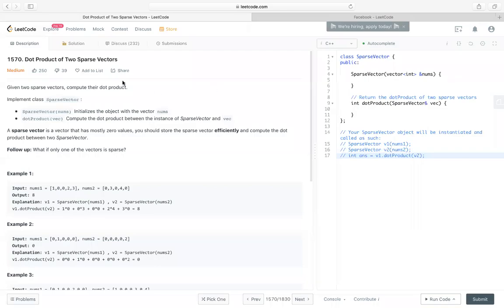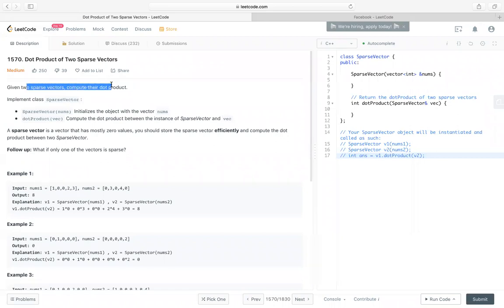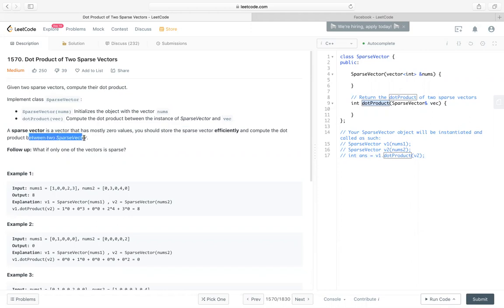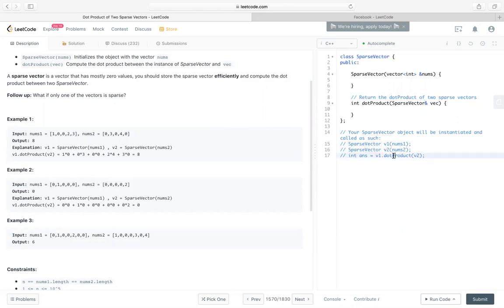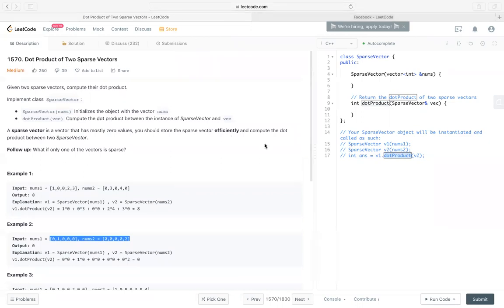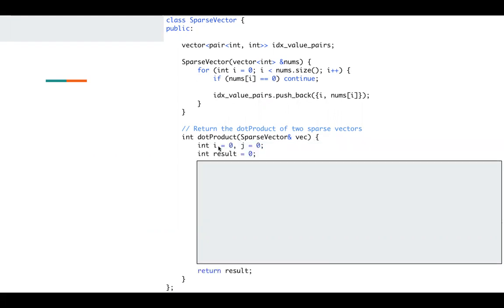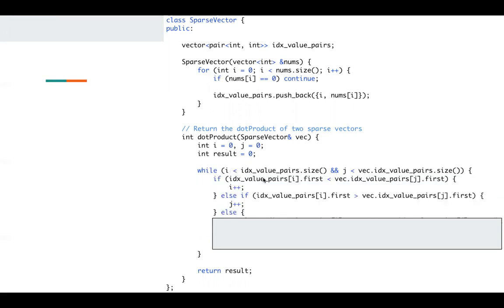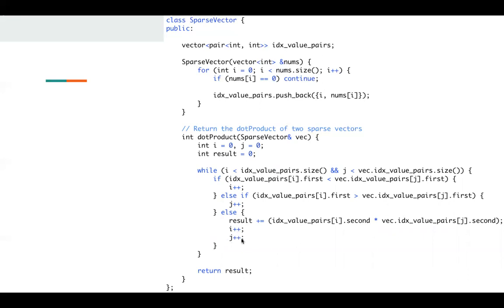LeetCode 1570. Dot Product of Two Sparse Vectors | Locked Question | Facebook Interview Question